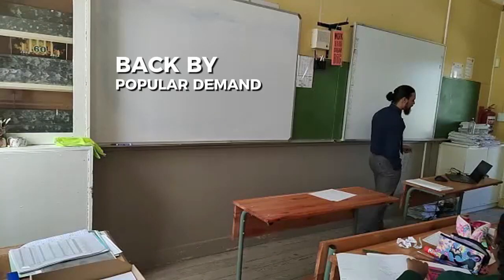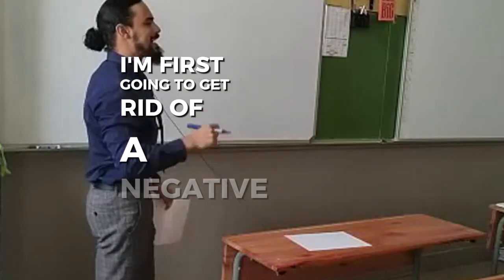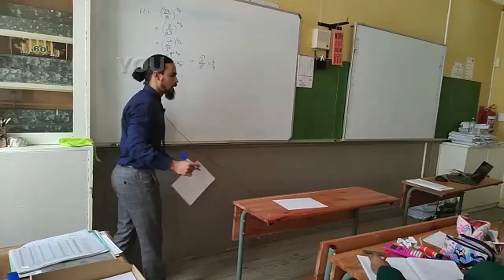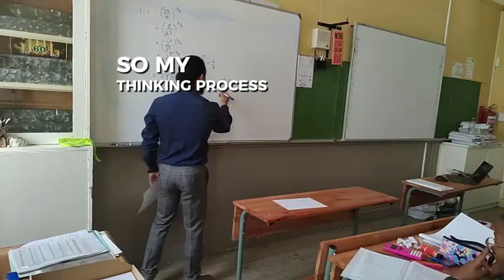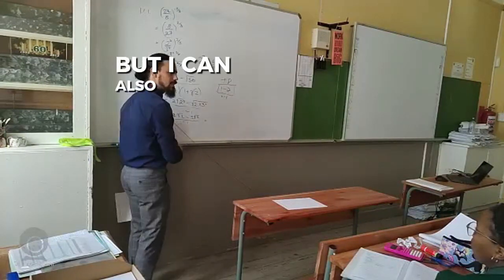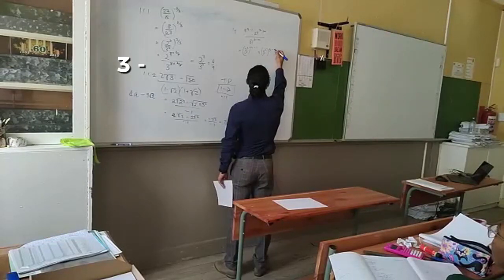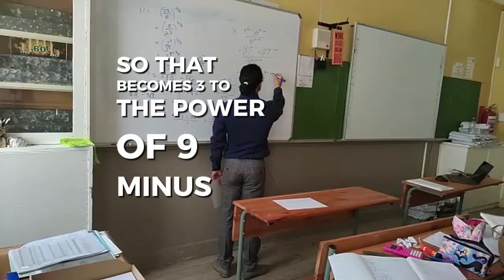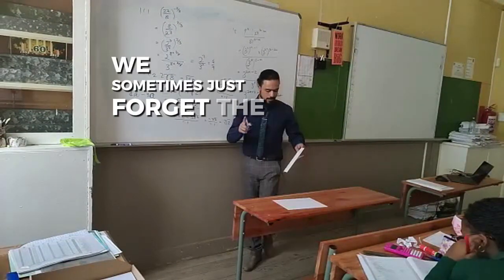Grade 11 & 12 Exponents & Surds with Mnr Le Cordeur | MATHEMATICS | 2025